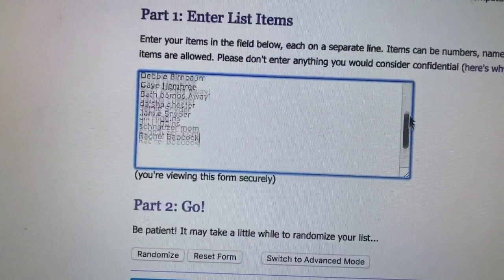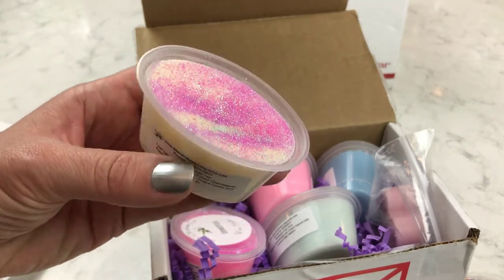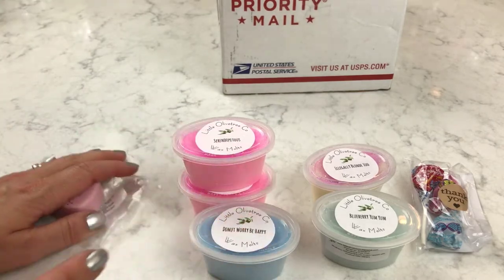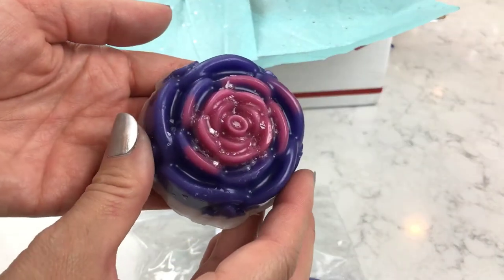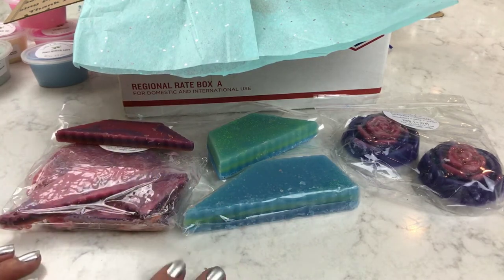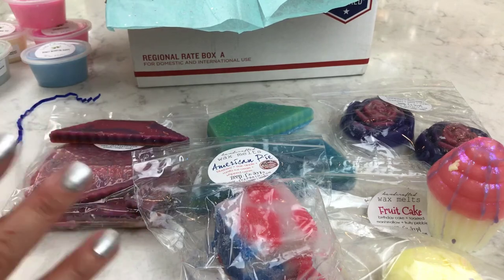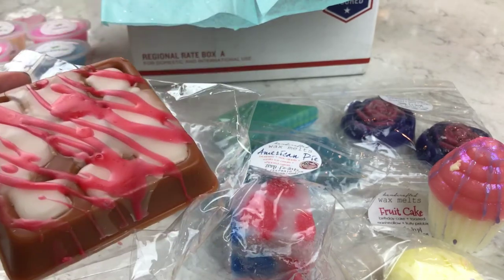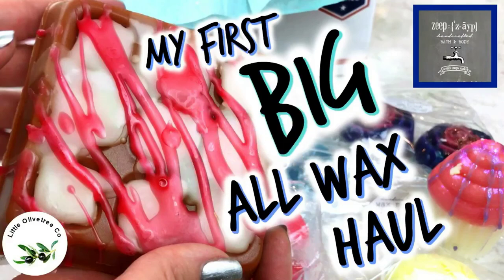2 New To Me Companies - ZEEP Bath & Body, Little Olivetree Co *WAX HAUL, UNBOXING, FIRST IMPRESSION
This is the first time I have ordered from both of these companies. They both came super quickly and packaged very well. I am excited to try all of these products and will keep you updated on what I think about them.

ZEEP BATH & BODY

LITTLE OLIVETREE CO